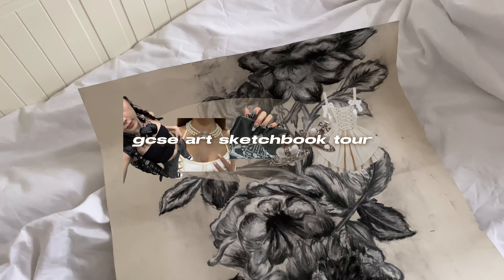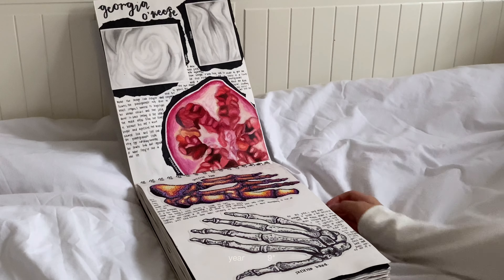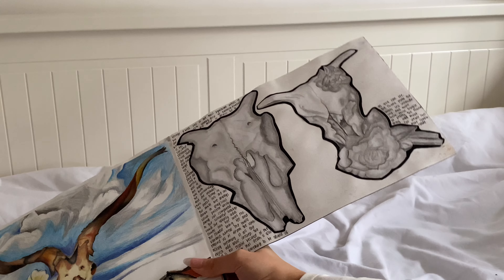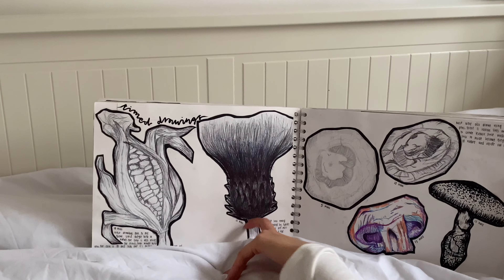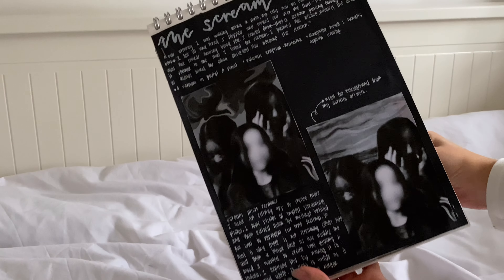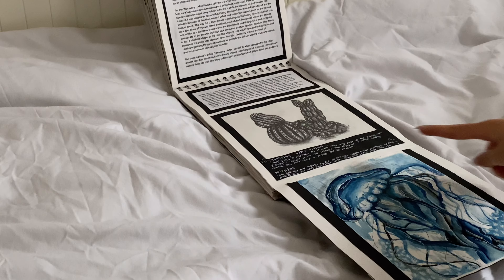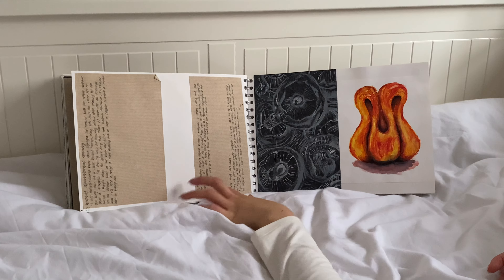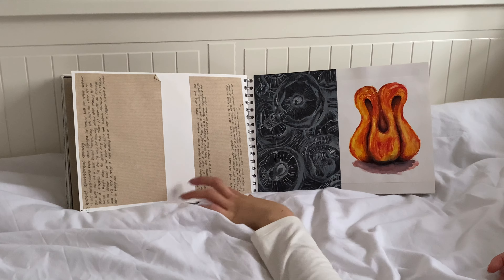gcse art sketchbook tour *grade 9* ( inside and natural forms theme )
—— welcome back luvlys, the long awaited gcse sketchbook tour that was so very requested,, after watching so many gcse sketchbook tours idk if mine was really worth a nine nonetheless i did do a whole sketchbook, three final pieces (one for inside, natural forms and an extra one of my own interpretation) many compositions and planning designs beforehand which i have still at my old school. gcse art was my best subject whilst in secondary school miss my class sm and the vibes we had !! but here is my collection of artworks over the two years ૮₍ ˃ ⤙ ˂ ₎ა
•lovefromkirstyn

₊˚.༄ ೃ sub count : 1,070 ( tysm for the support so far :] )

₊˚.༄ ೃ faqs :
what do you edit on? : imovie/vllo
what do you film on? : iphone 11
groups you stan? : theboyz, seventeen, stayc,newjeans,lesserafim & more